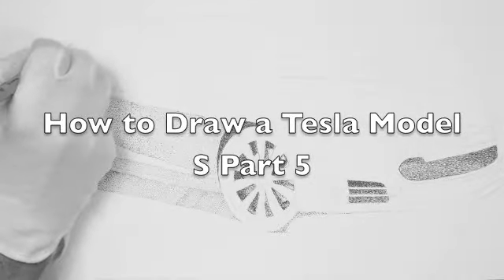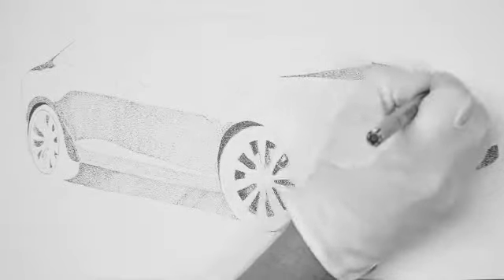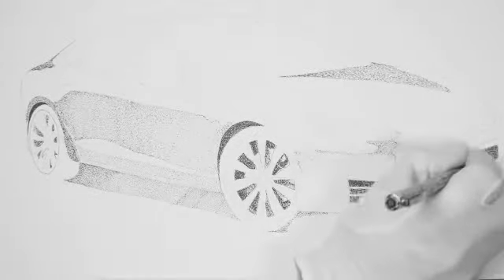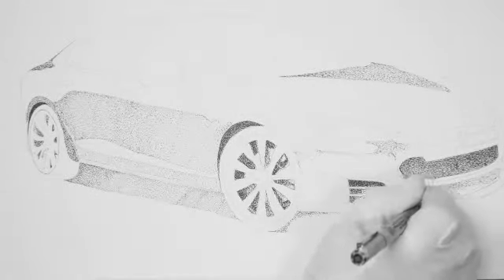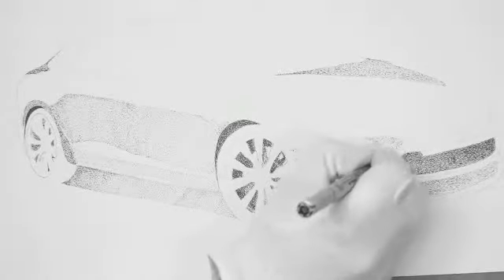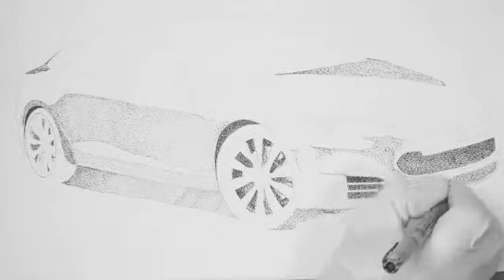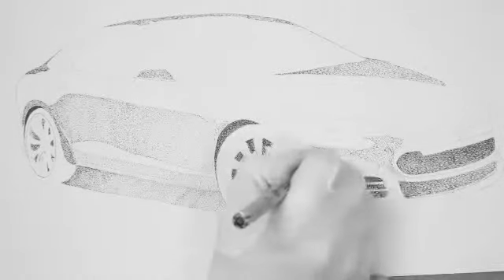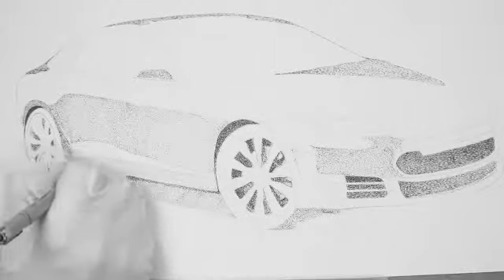How to Draw a Tesla Model S Lesson #5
Continuing free online art lessons.